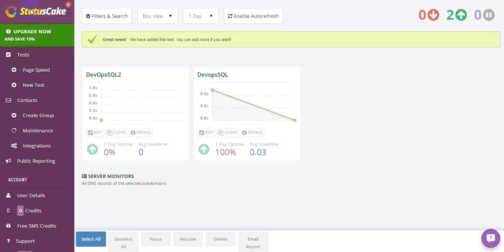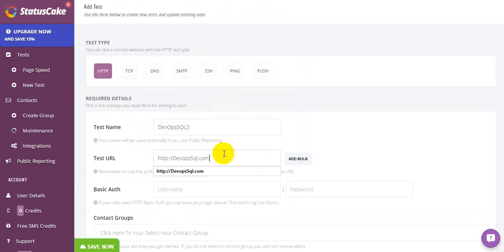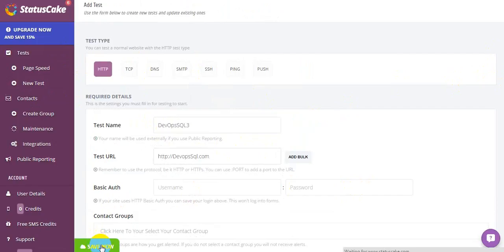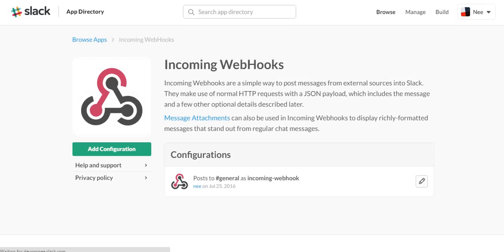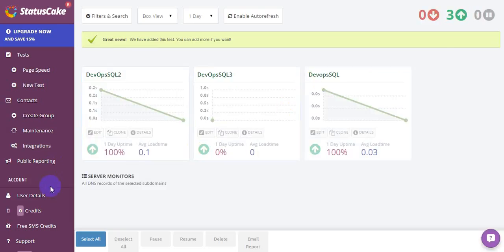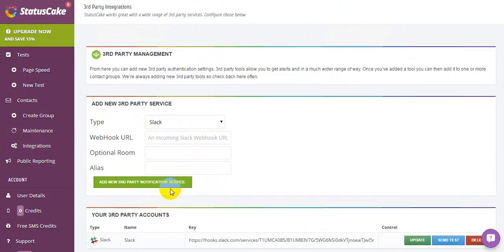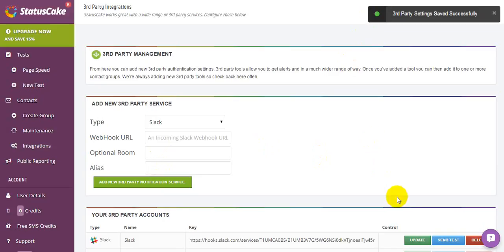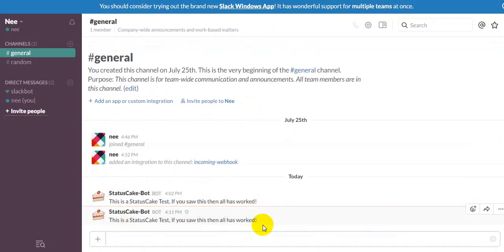Statuscake - External Website Monitor and Slack Integration